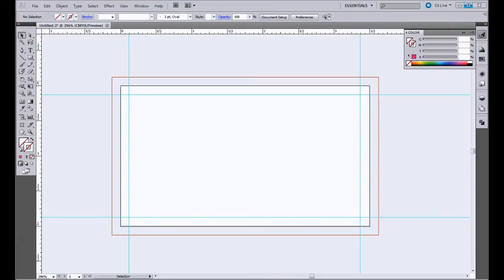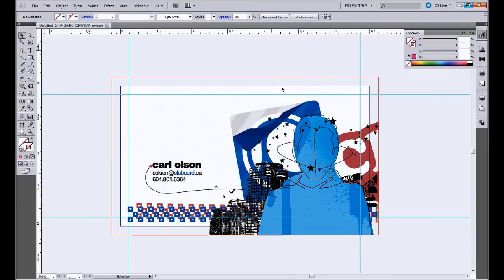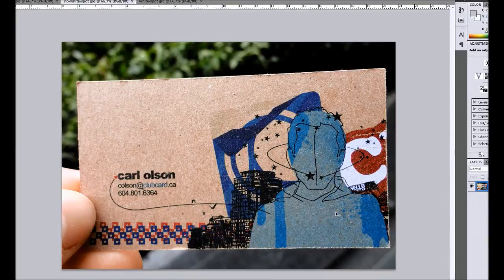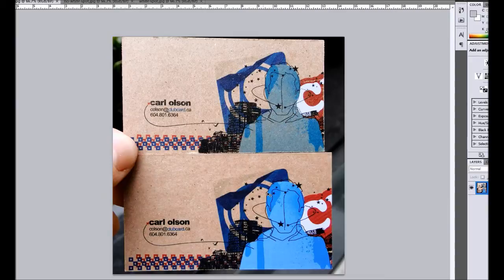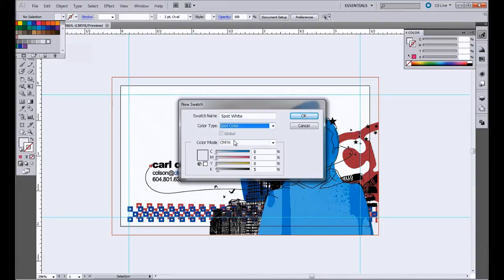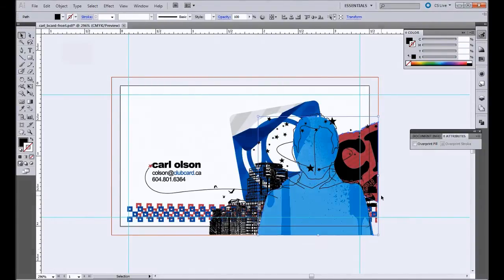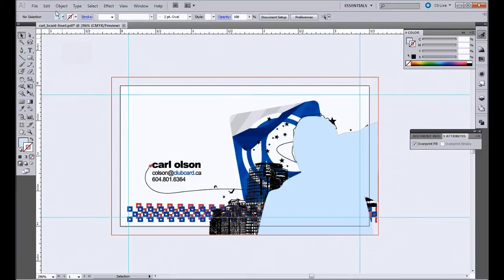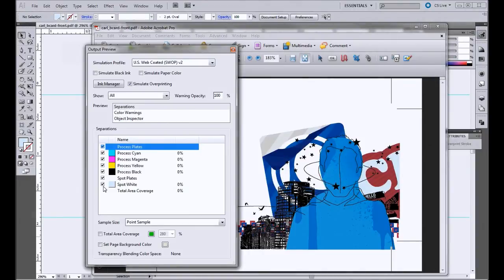How to setup Natural Kraft Business Card with Spot White Ink in Adobe Illustrator | Clubcard TV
Today we're going to show you how to setup a business card file for our Natural Kraft Business Cards with Spot White Ink...